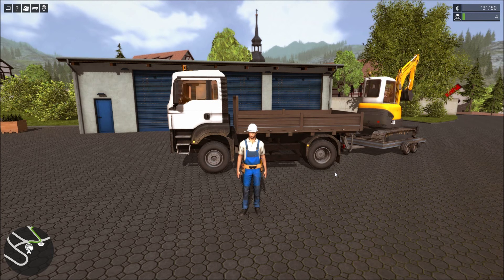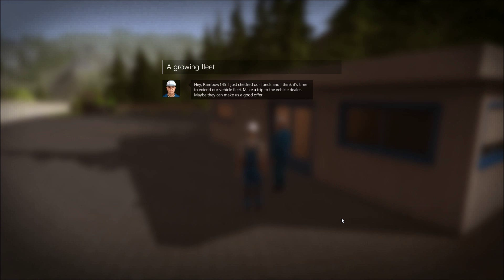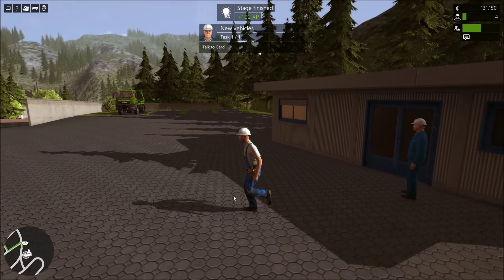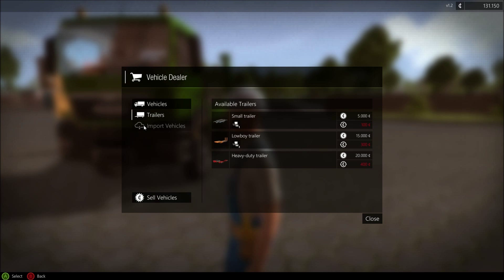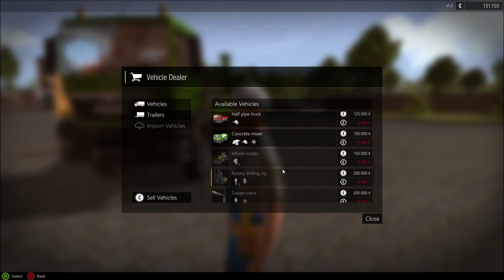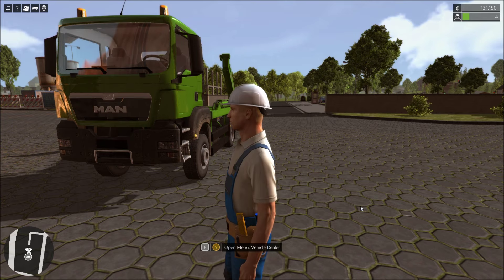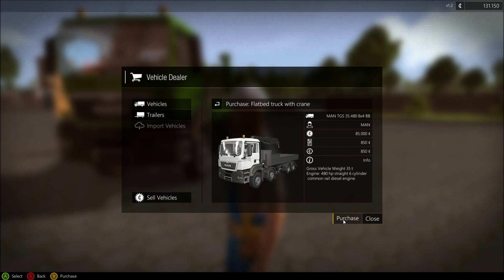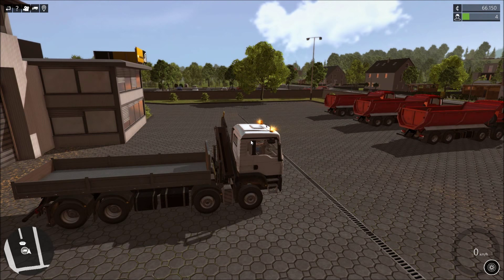Construction Simulator 2015 new truck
We buy a new truck in this one !!!  And set up the controls for it I Hope they stay !!   More to come!!

This video was created using content of weltenbauer. Software Entwicklung GmbH,astragon Software GmbH. RossdeBoss I don't like putting links in my description any more after getting a spam link warning on my shooter channel that takes 3 months to be removed. and the link was just fine. so sorry devs.